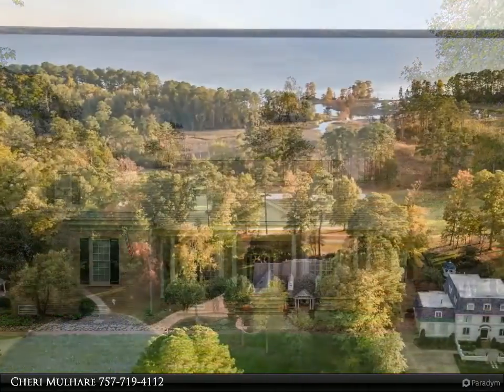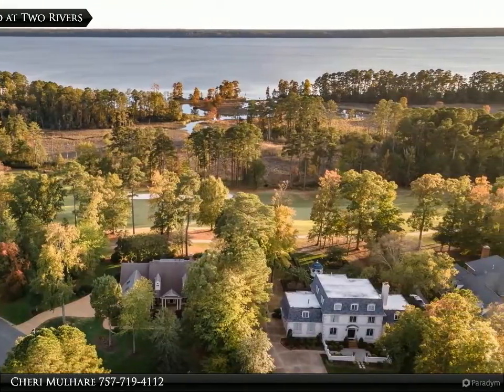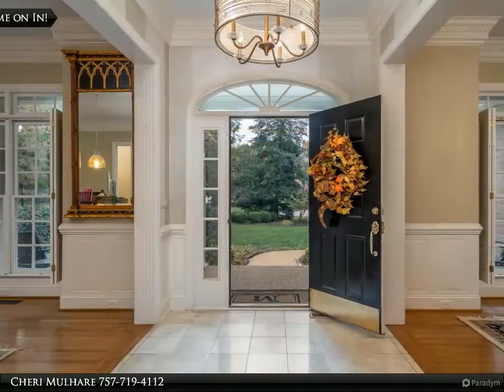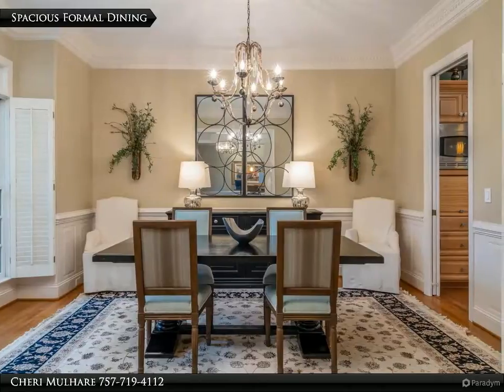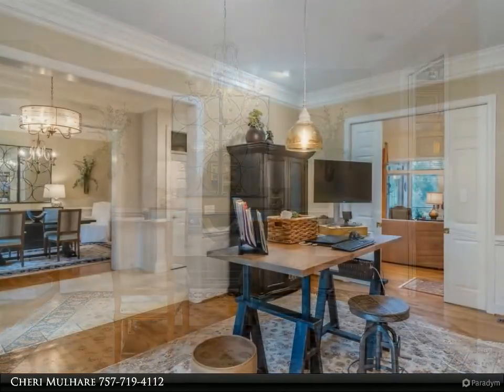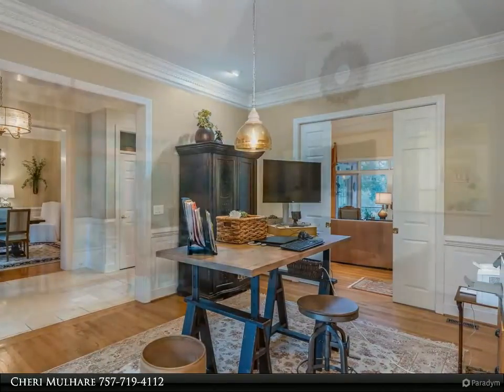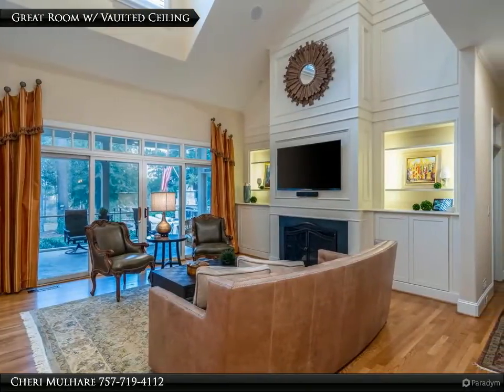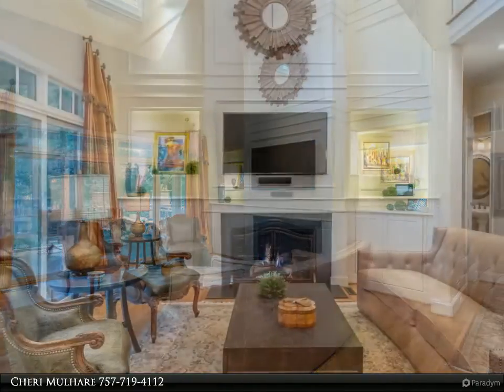Berkshire Hathaway HomeServices Towne Realty - 2273 W Island Rd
Updated and meticulously maintained, 2273 West Island has the best living space inside and out. The quality of construction shows in the custom millwork, hardwood floors, and built-in cabinets. The transitional floor plan has space for both formal and casual living. Two ensuite bedrooms on the first floor are perfect for multi-generational living. There are two additional bedrooms on the second floor. The finished bonus rooms can be used in so many ways, such as a home office, exercise room or playroom. Relax on the screened porch to enjoy the views of the golf course and the James River. The custom-designed stone patio includes a wood-burning fireplace perfect for cool fall evenings. The nature path, beach, pools, and country club are all a part of life in Governors Land. This all brick custom home is ready for you to make a move.

3 full bath, 1 half bath

Cheri Mulhare
Berkshire Hathaway HomeServices Towne Realty